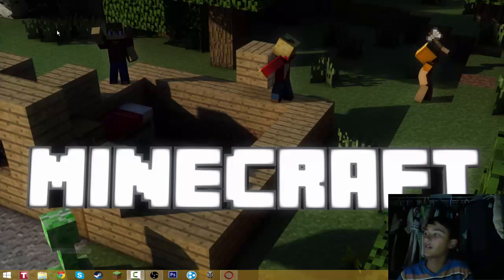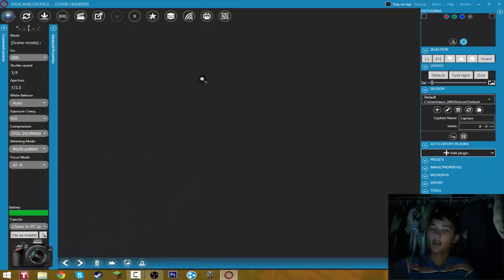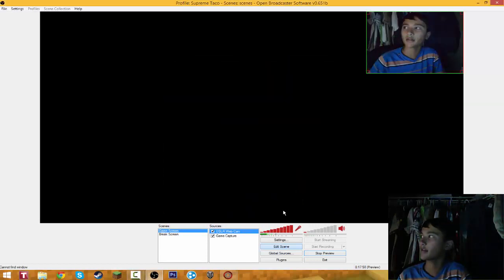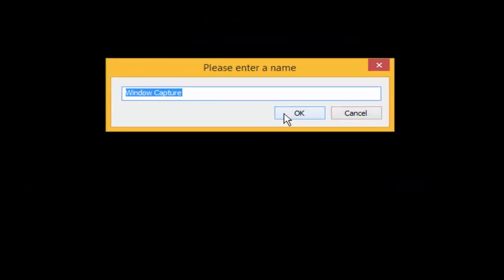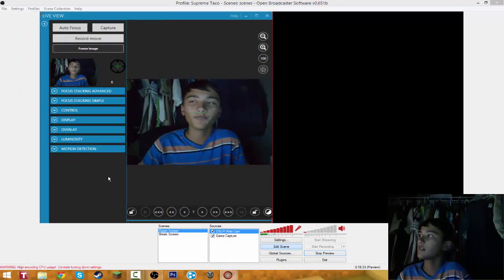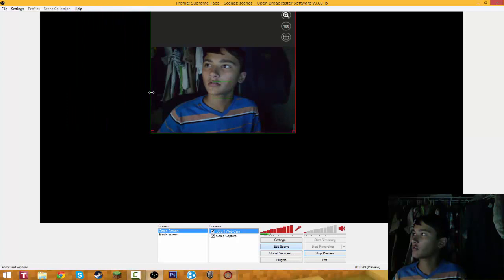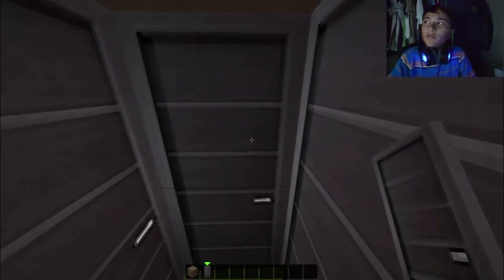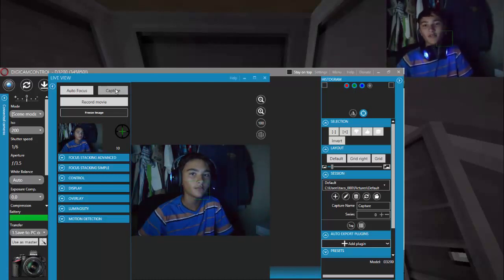How to use a DSLR Camera in OBS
I show you guys how to use a DSLR Camera (Any Nikon or Canon Camera in OBS as a web cam.